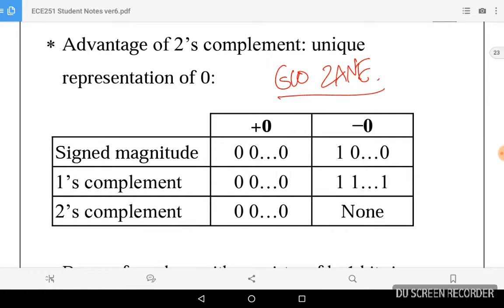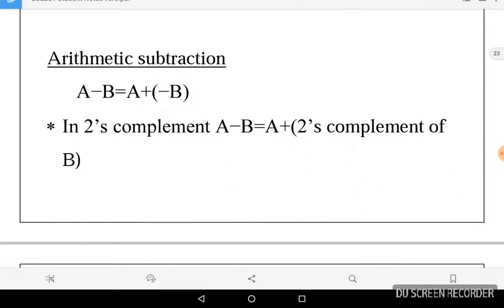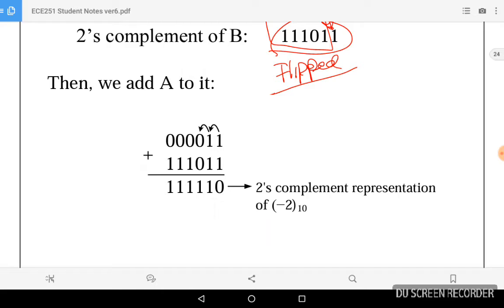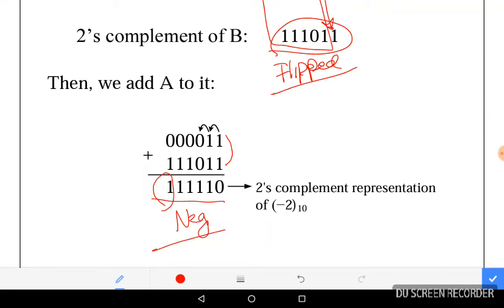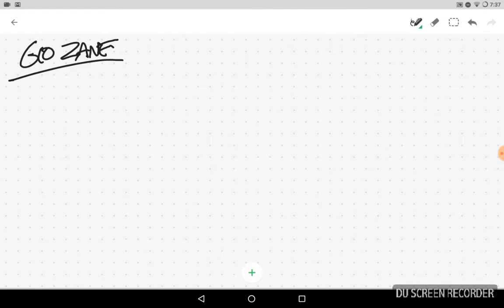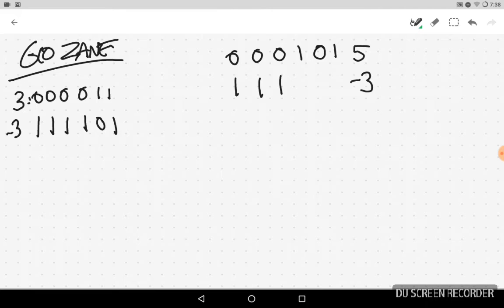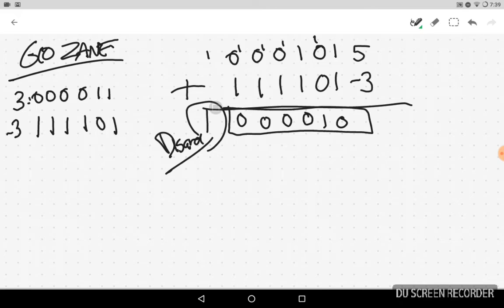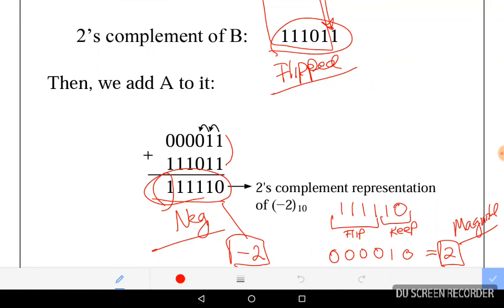2's Compliment: Use it to represent negative numbers ONLY!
You use 2's compliment to represent negative numbers for addition. If you get a negative value as your answer (it starts with a 1), you need to use 2's compliment again on it to figure out its magnitude. If your answer is not negative, you don't have to do any conversion!